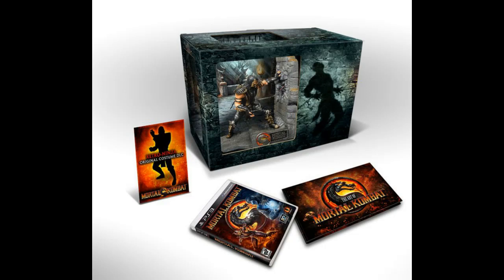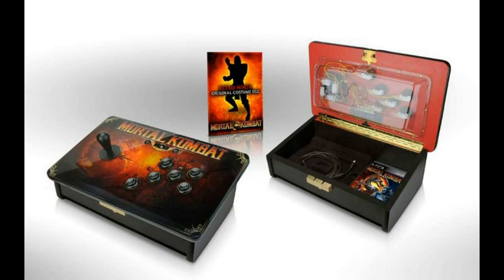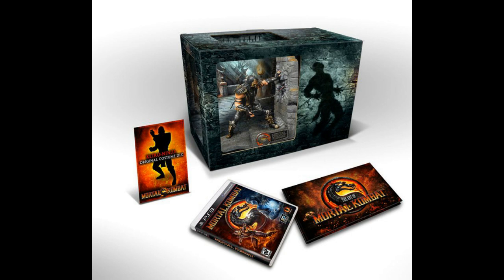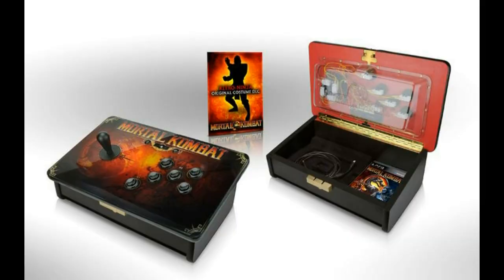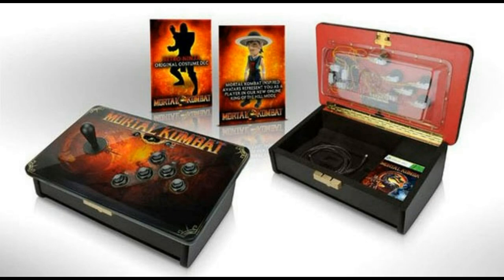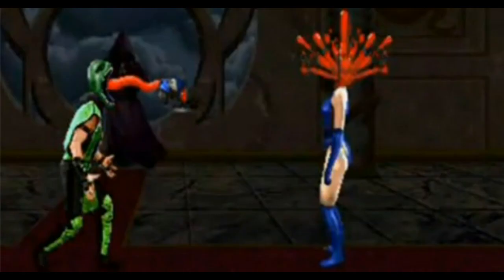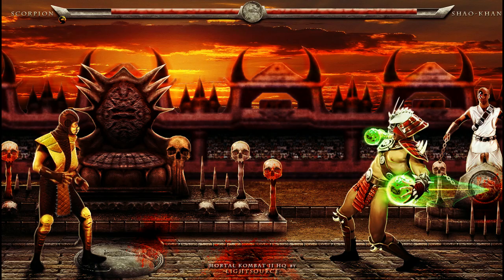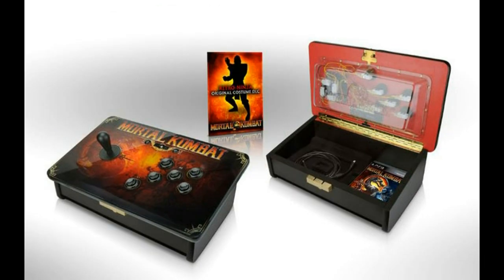Mortal Kombat Kollector's Edition or Tournament Edition